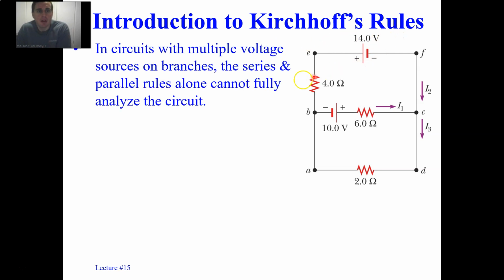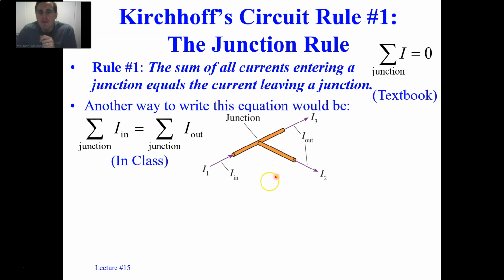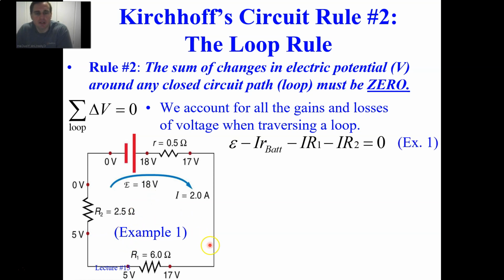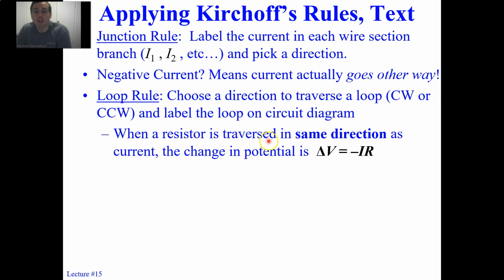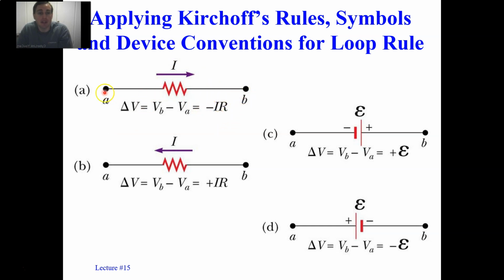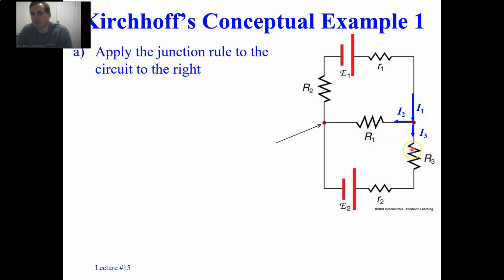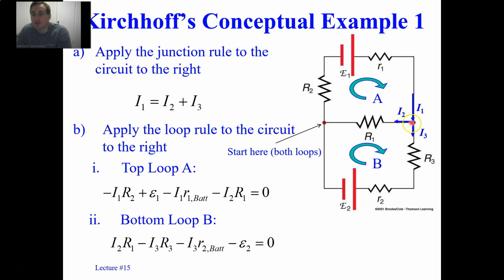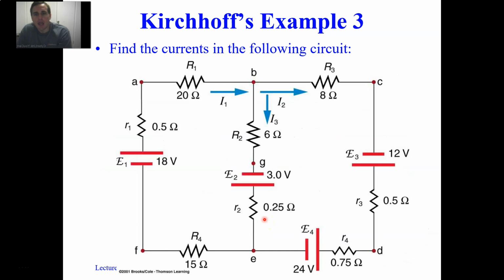Kirchoff's Circuit Rules Lecture and Examples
In this video we examine Kirchoff's circuit rules. The junction rule for electric current and the loop rule for voltage are discussed. The circuits include real batteries, ideal wires, and load resistors.